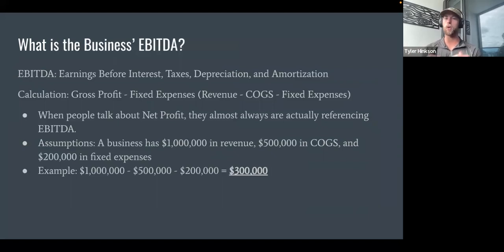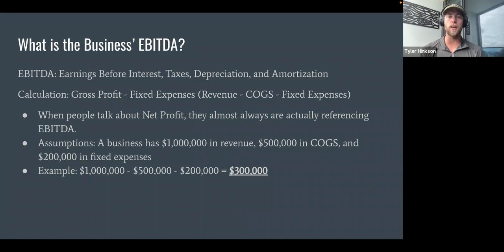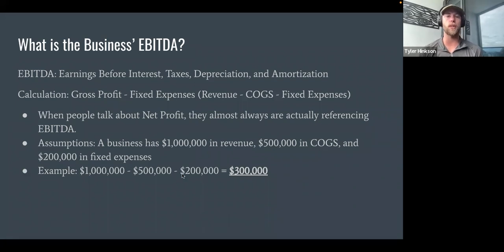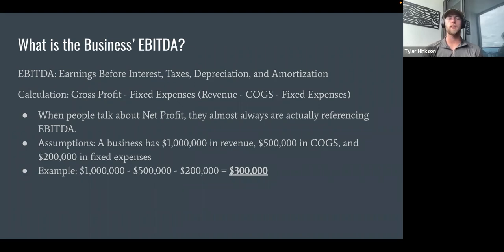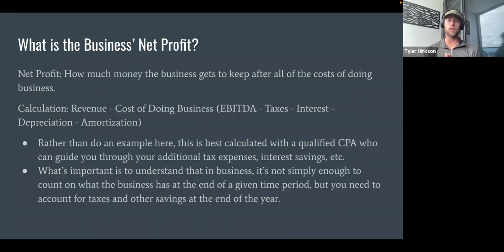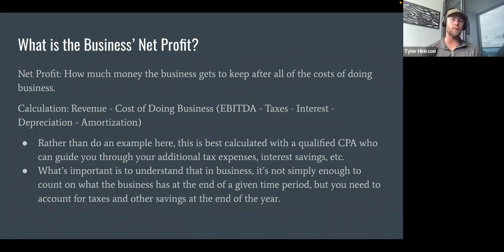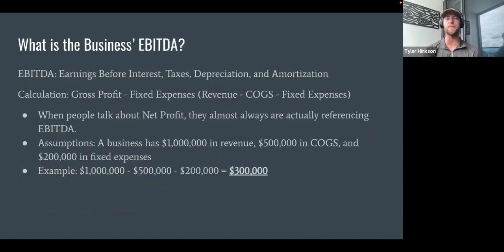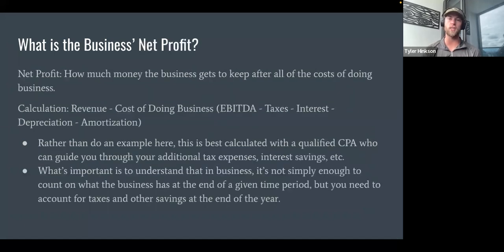Step 2.7: EBITDA and Net Profit – What Your Business Actually Makes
🎯 This is Step 2.7 of the 12-Step Vision Framework Series.

We’ve covered revenue, costs, and margins—but now we bring it all together to answer the big question:
👉 How much money is the business actually making?

In this video, you’ll learn:

What EBITDA means (Earnings Before Interest, Taxes, Depreciation, and Amortization)

Why most people confuse EBITDA with net profit

How to calculate both using a simple formula

The difference between EBITDA and true net profit

Why taxes and write-offs mean you don’t actually keep everything on paper

This isn’t about mastering tax law—it’s about knowing where your business really stands and being able to make smart, strategic decisions from that place.

✅ Drop a comment if you’ve ever been surprised by your real end-of-year profit!